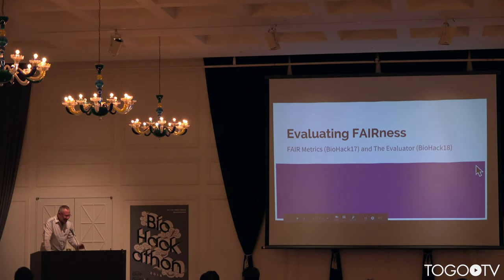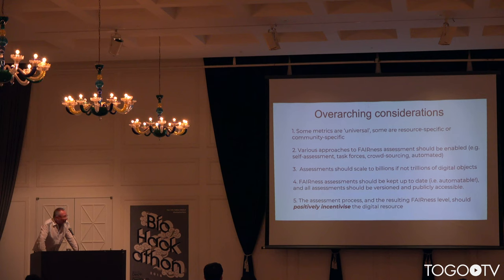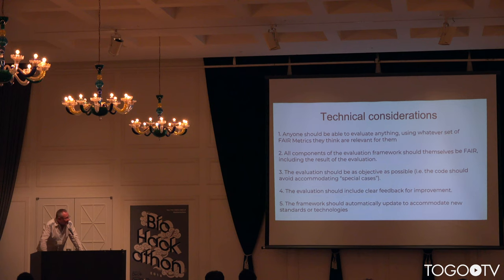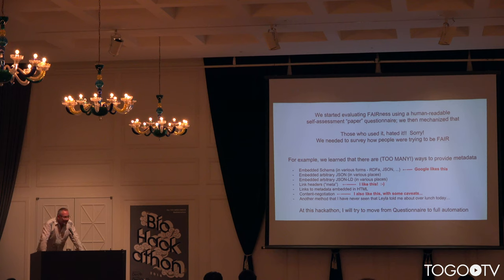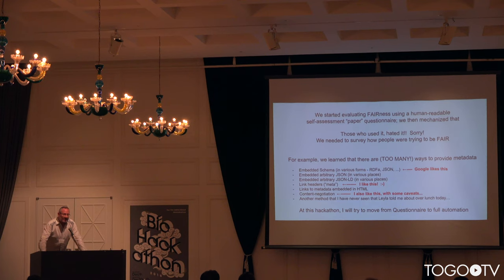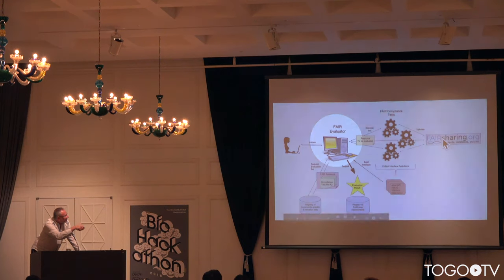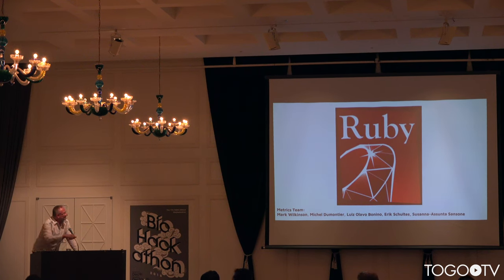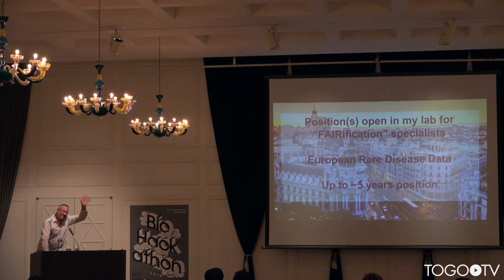Evaluating FAIRness @ BioHackathon2018